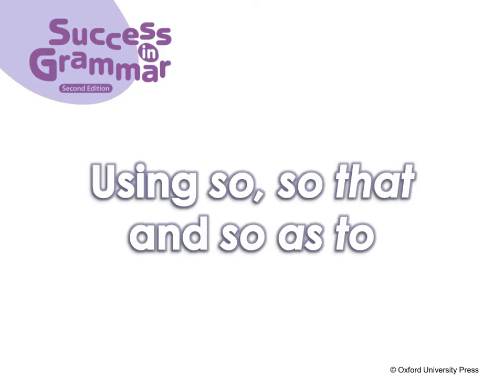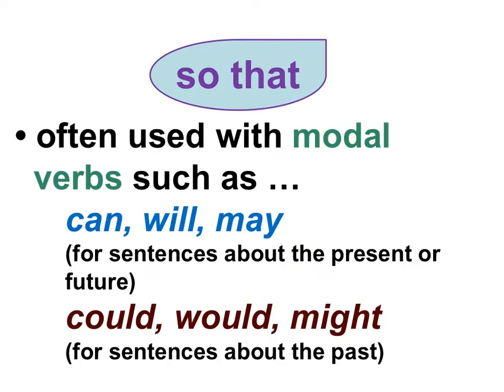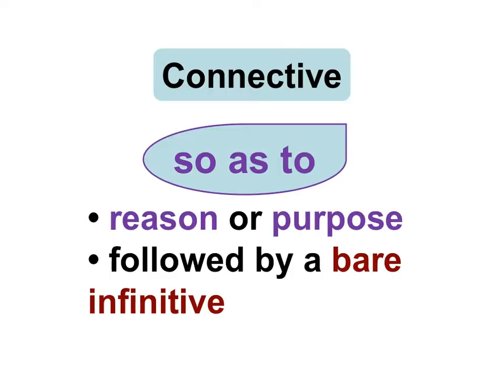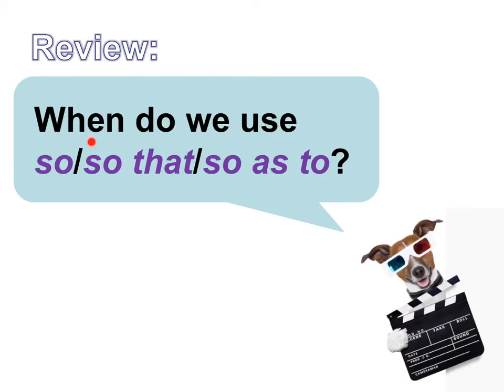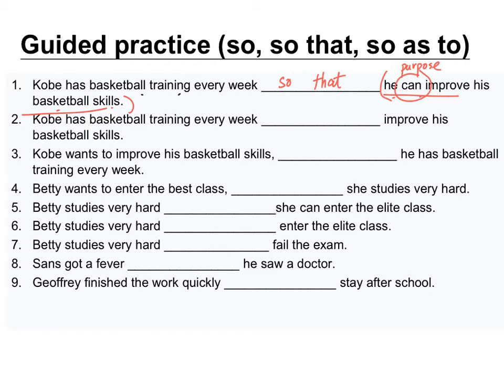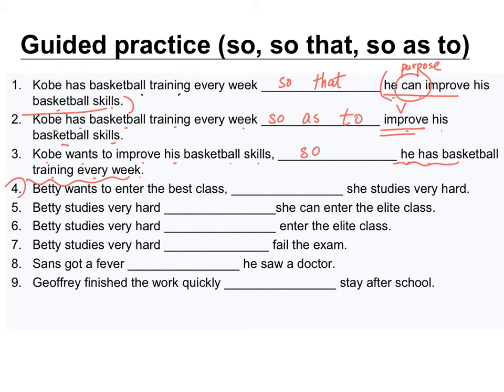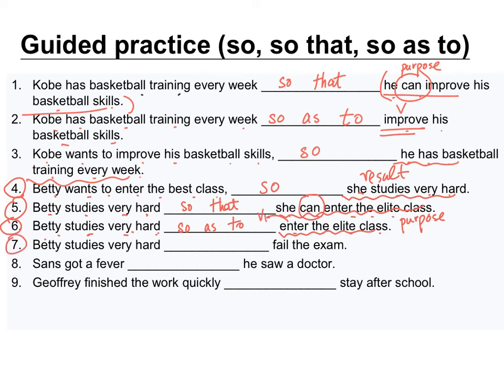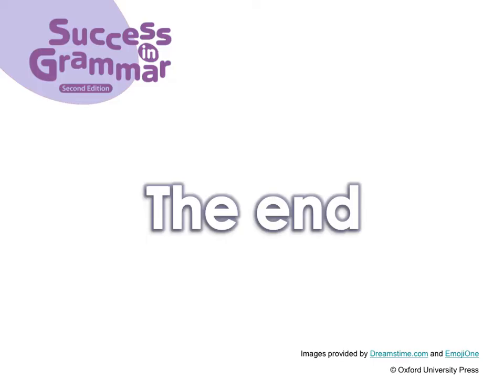so, so that, so as not to, sch